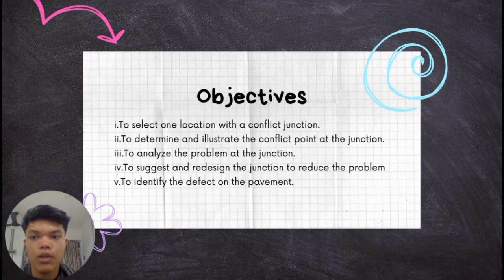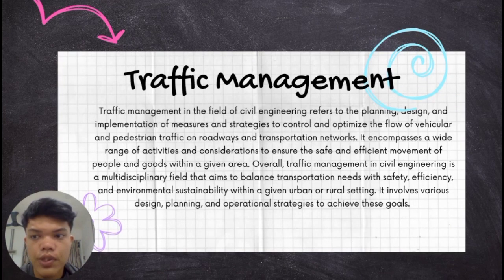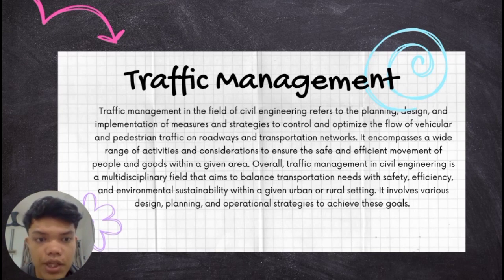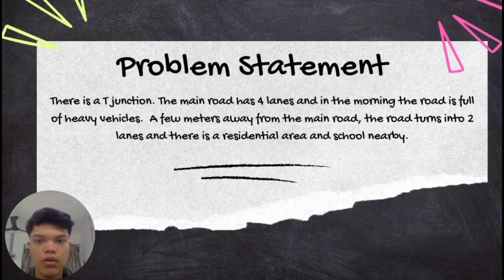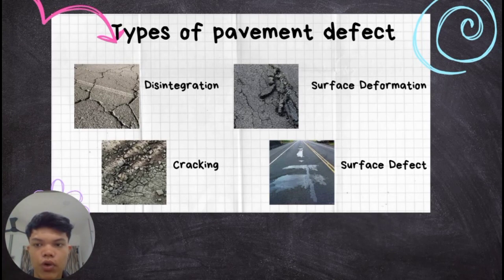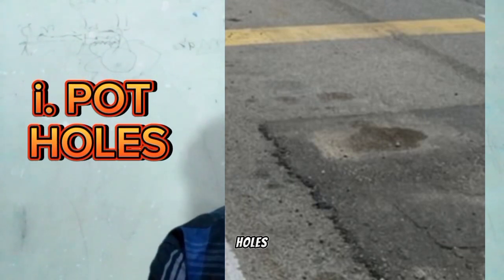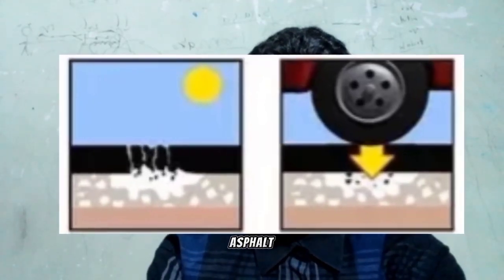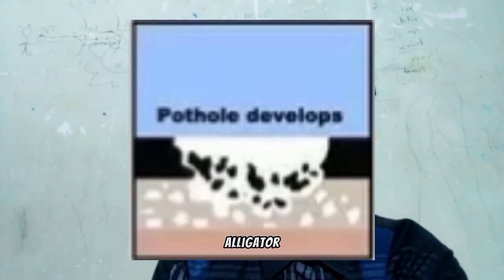F1102 F1154 F1094 F2016